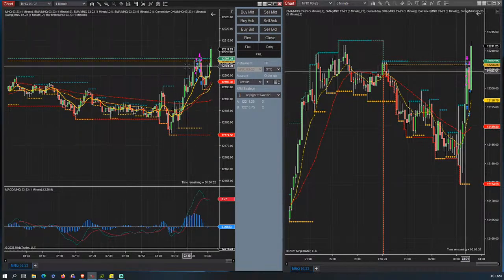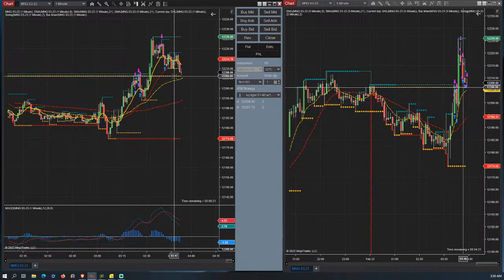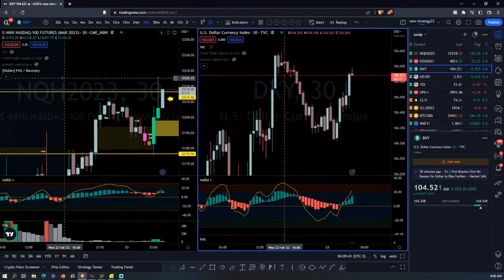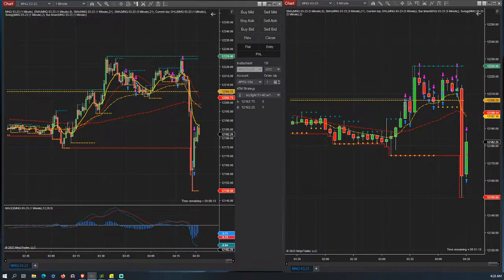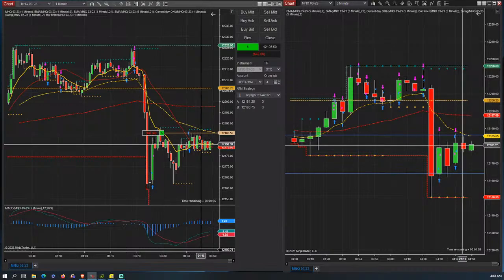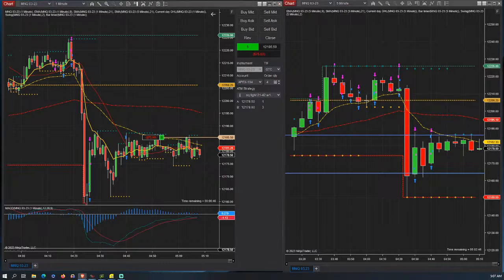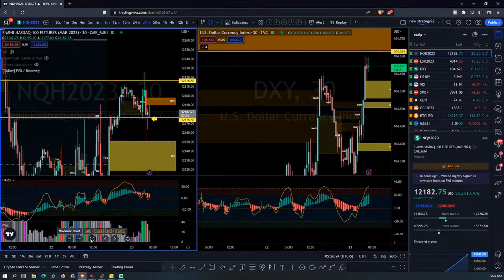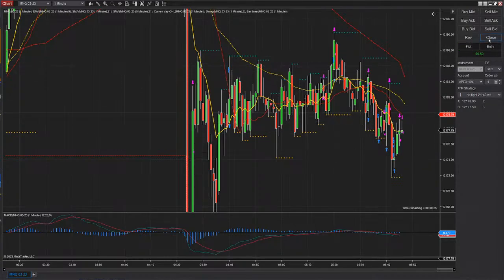Day Trading London session Nasdaq Futures live stream 2-23-23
Day Trading London session Nasdaq Futures live 2-23-23
 hang out and chill while you watch me do some Live Futures scalping NQ

     LIVE trade entries and exits Come chill while I  do some  scalping  /technical analysis of , NQ  live on Trading view  Ninja Trader and prop firms like Apex trader funding .
This is a safe place for all of us trading fanatics and this is My journey of how I  trade   futures using technical and some macro analysis on low time frames to make profits consistently.

DO YOU TRADE CRYPTO? GO LONG OR SHORT NOW!

 Phemex  is USA friendly get your bonus crypto now up to 4000$
 or
Bitget has 50X leverage on altcoins use a VPN !!! Get your bonus now up to 3500$

I support all original music  artists and will link appropriate links to them just send me a comment .
 This is strictly my on going journey which I started in 2018-19